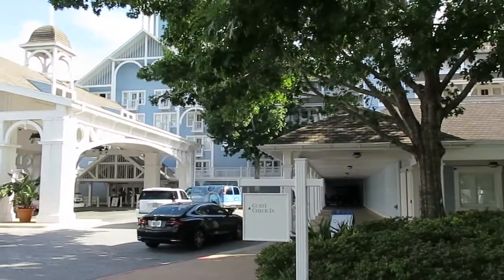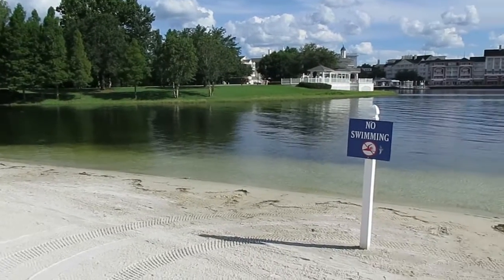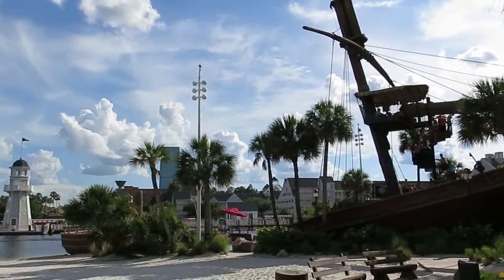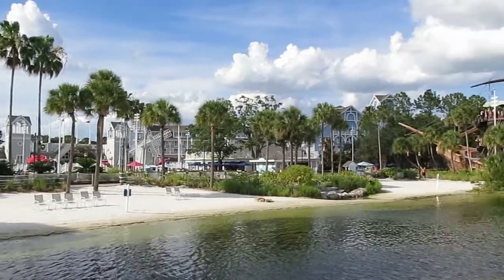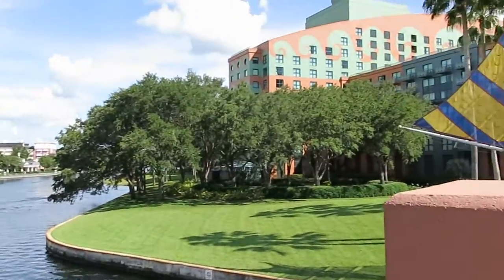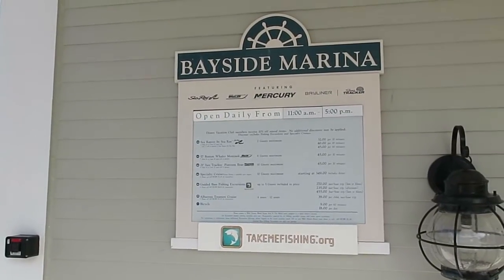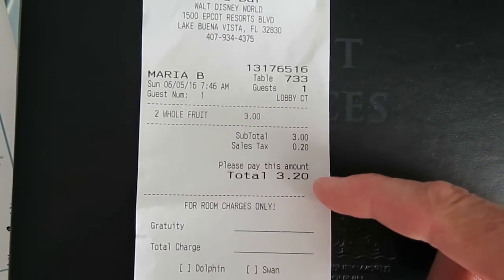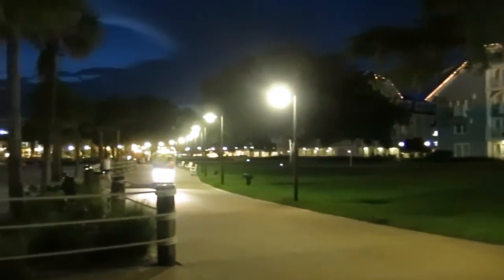Disney Beach Club Resort Hotel Review In Orlando Florida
Review of the Walt Disney World Disney`s Beach Club Resort Hotel. An excellent place to stay with great access to the Disney theme parks nearby.

The microphone on the camera in some scenes in this video picked up music played by the resort that may be copyrighted, and I am making fair use for the purpose of criticism and review. The music being played by the resort is needed to show the type, quality, and volume that resort goers can expect to be subjected to. With respect to criticism, review, and news reporting, the user must mention the source of the material, along with the name of the author, performer, maker, or broadcaster for the dealing to be fair. In this case the broadcaster is the sound systems used by the resort.